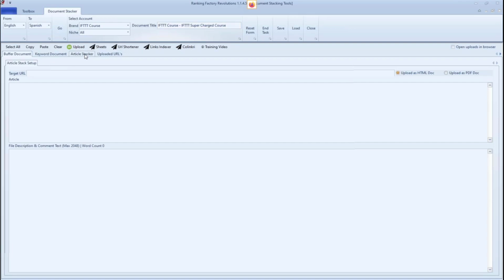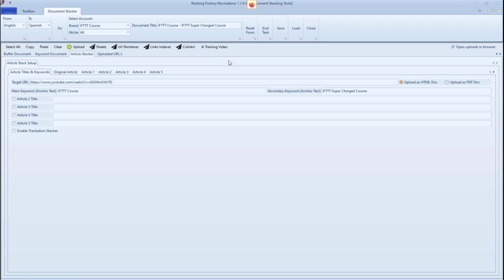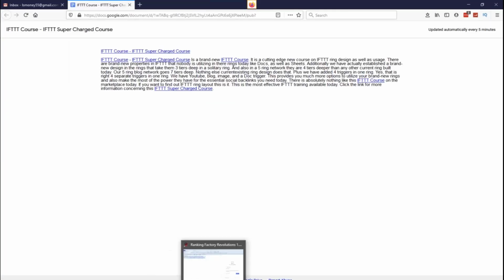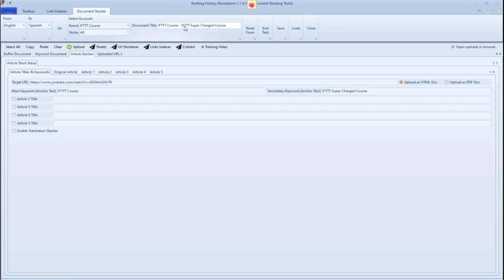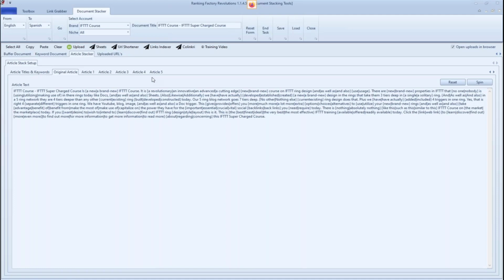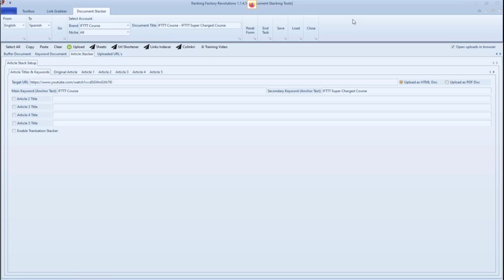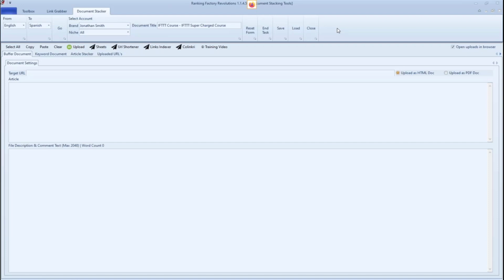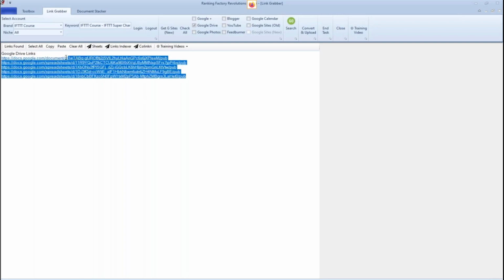Google Doc Tier - Part 4